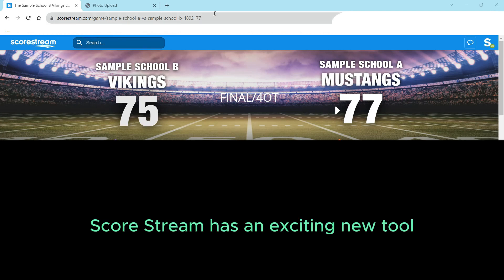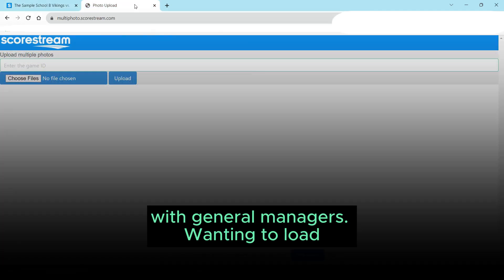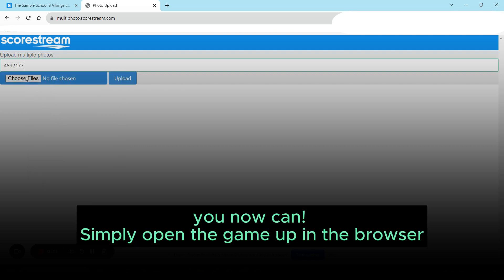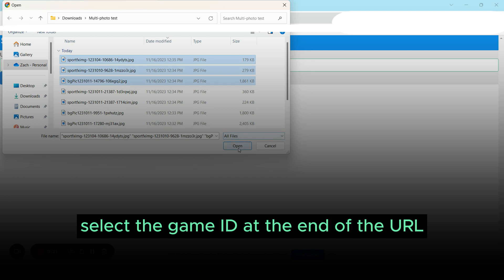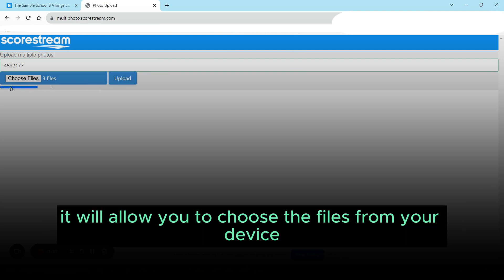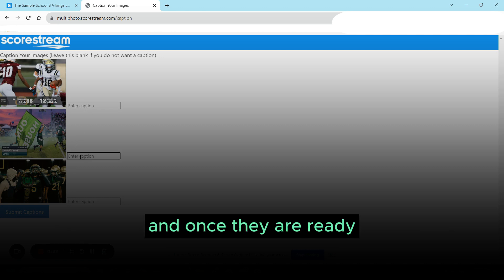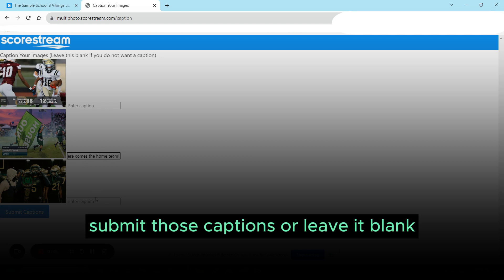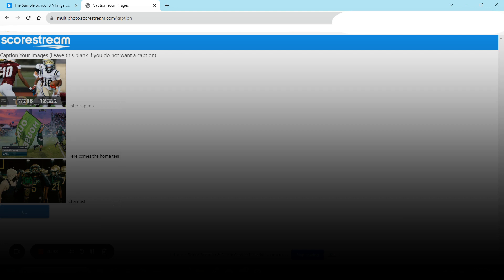New ScoreStream Tool- Multi-photo tutorial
Here's a short introductory tutorial to the Multi-photo tool